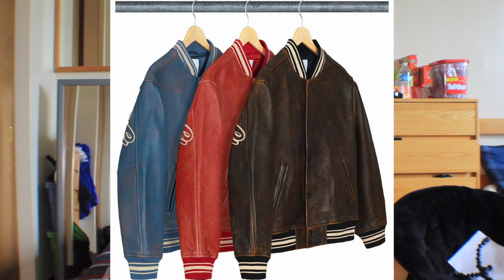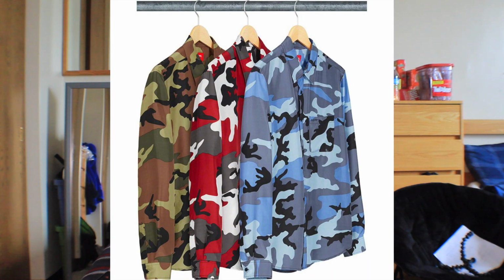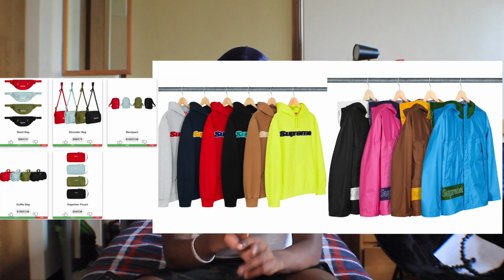How To COP Supreme Week 1 SS19 MANUALLY + Best Pieces to RESELL & HOLD for PROFIT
In this video we will be talking about how to cop on the supreme website manually for the week 1 drop of ss19 (spring summer 2019). The drop for week 1 is February 25th at 11am, which is a monday. I hope you guys enjoy this how to cop guide and my resell predictions.

★If you guys want more videos slap the LIKE button! If You Found This Interesting or Funny Make Sure To Share The Video ! More Videos To Come! THE GRIND DON'T STOP!